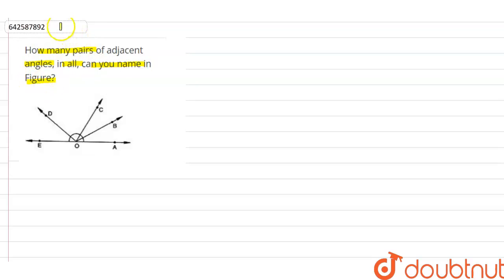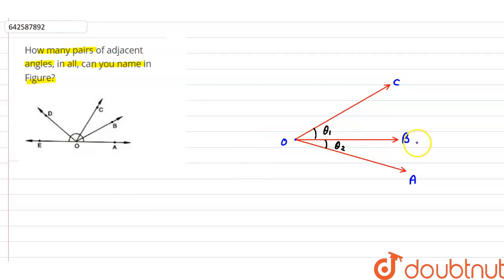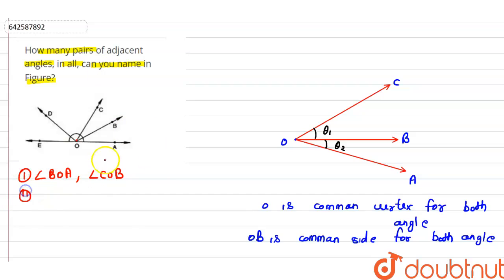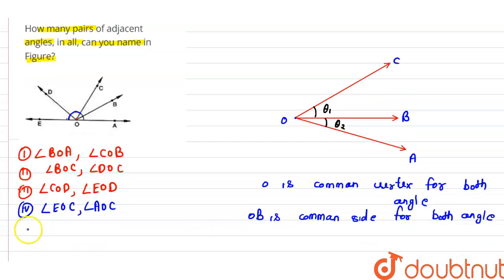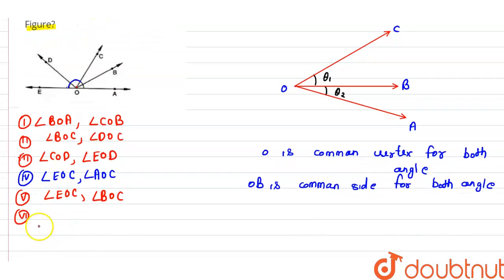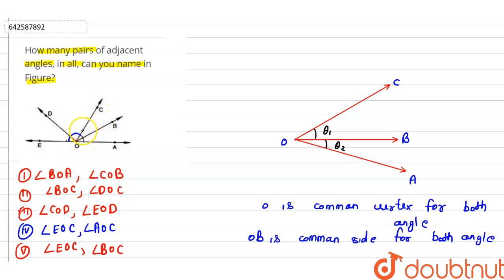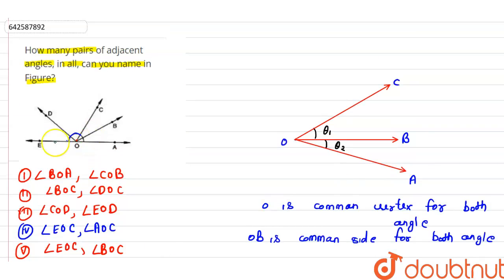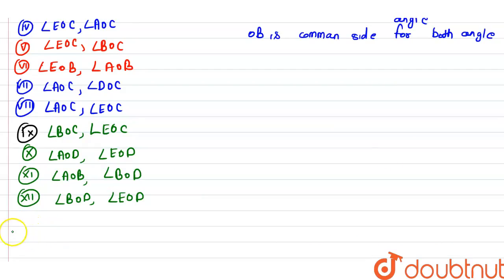How many pairs of adjacent\nangles, in all, can you name in Figure? | 7 | LINES AND ANGLES | MA...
How many pairs of adjacent\nangles, in all, can you name in Figure?
Class: 7
Subject: MATHS
Chapter: LINES AND ANGLES
Board:CBSE

👉 Have Any Query? Ask Us.